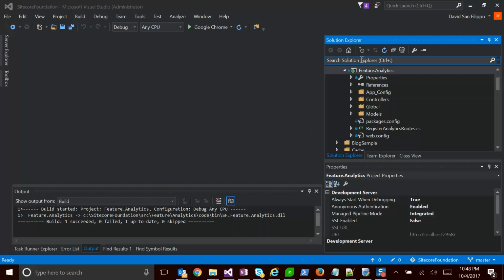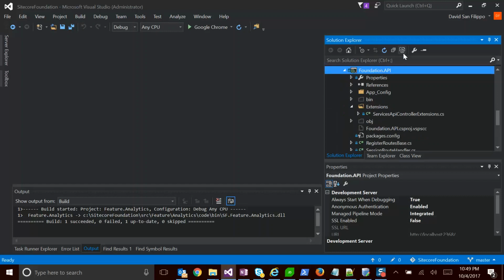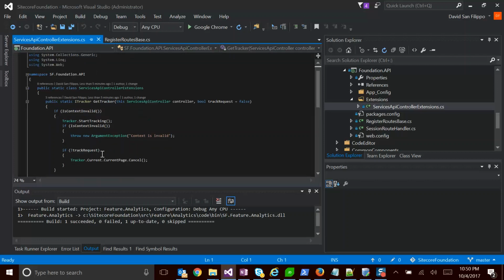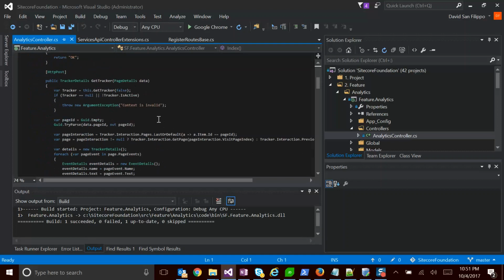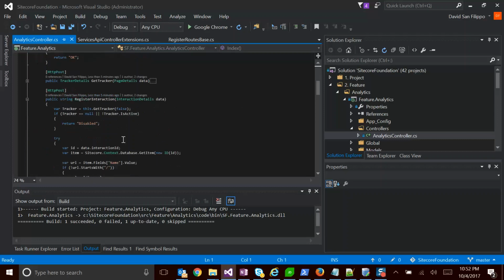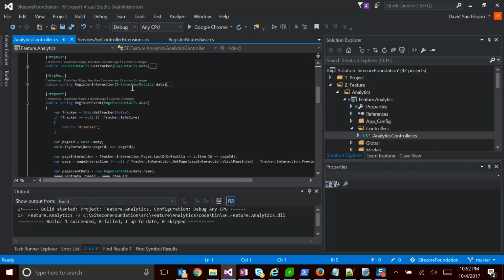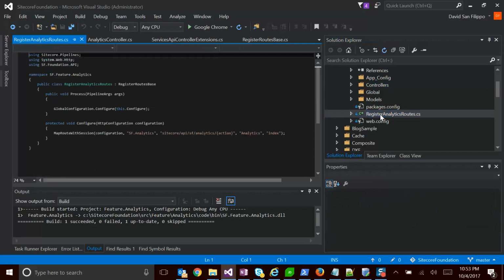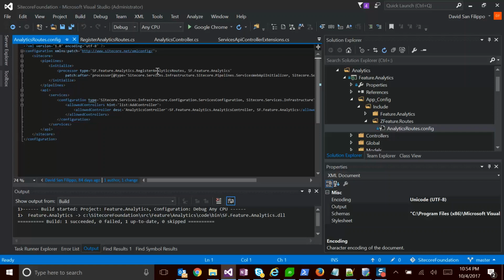Sitecore Foundation API Foundation and the Analytics API Controller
Sitecore Foundation's API Foundation module provides helpers to register Web API routes and make them session and "Tracker" aware in Sitecore. Learn about them and how they are used in the Analytics API Controller.